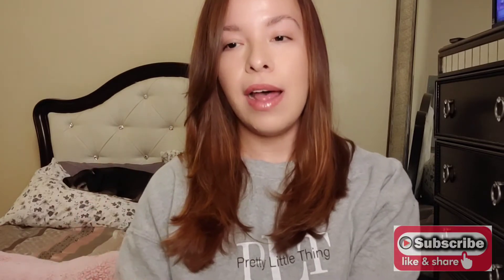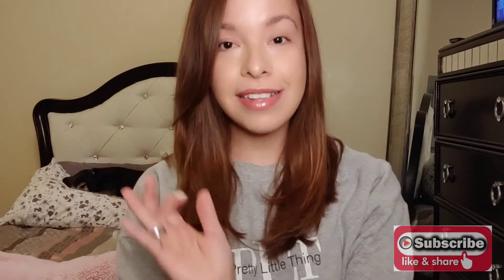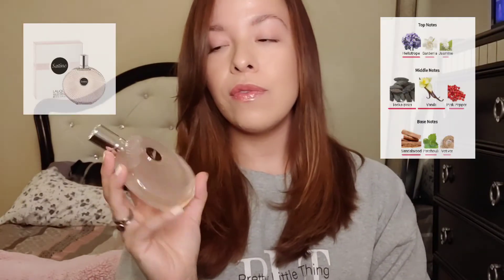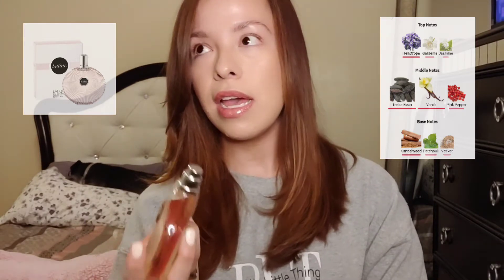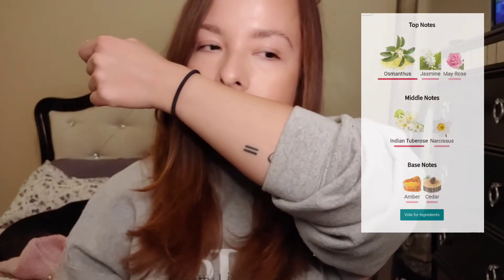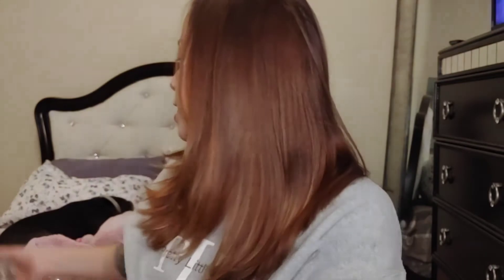TOP 10 ELEGANT PERFUMES FOR WOMEN BestPerfumesforwomen Elegantperfumes (MODERN ELEGANCE)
Help me haul more and spoil me pets!

//MENTIONED ♡♡♡ (not in order)

Dior J'Adore

Elie Saab le Parfum

Guerlain Mon Guerlain EDT

Guerlain Mon Guerlain Sensualle

Hermes eau De Merveilles

Givenchy Ange Ou Demon Le Secret

Layered My Sweet Dark Fantasy (Dupe for Kilian Good Girl Gone Bad)

BVLGARI Omnia Crystalline EDP

Jessica Simpson Ten EDP

Abercrombie and Fitch No. 1 Undone

L'alique Satine EDP

Have you signed up with Rakuten yet? It’s the best site for earning Cash Back. Get a $30 bonus when you sign up with my invite link and spend $30. It’s free!

Sign up for Mercari and get up to $30.

about Cristina Q:

5'3, Latina (Mexican, Spanish, Basque, Irish Native American) 30 years young.

tambien hablo Espanol, si quirres que haga unos videos en Espanol, dimelo en los commentarios!

I speak English (native), Spanish (fluent) and some French

From Texas, have traveled all over.

real job: Pediatric Nurse, former ICU Travel nurse

* unsponsored- unbiased review

perfume review 2020